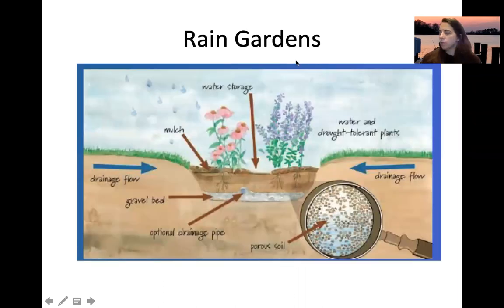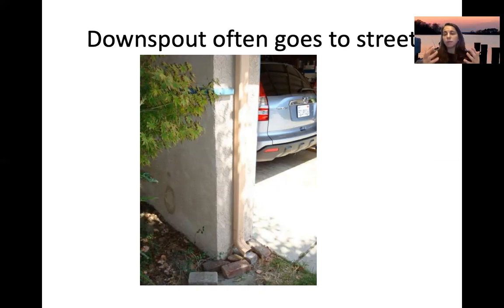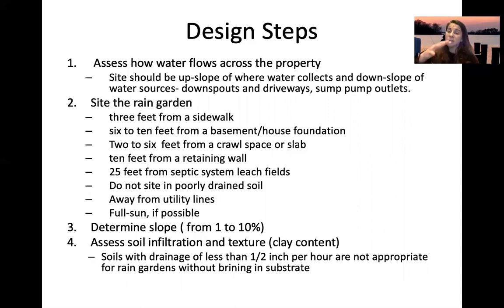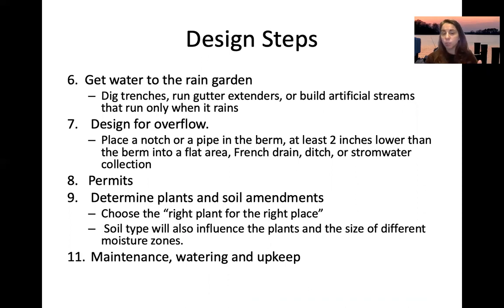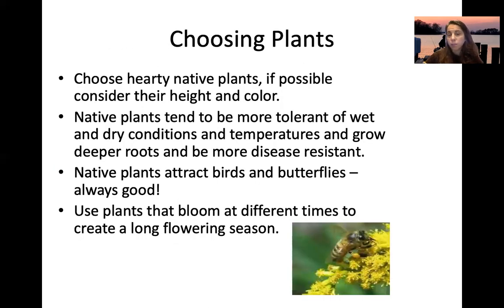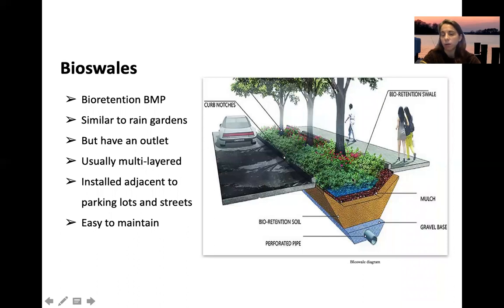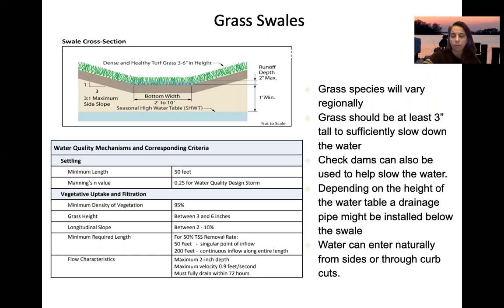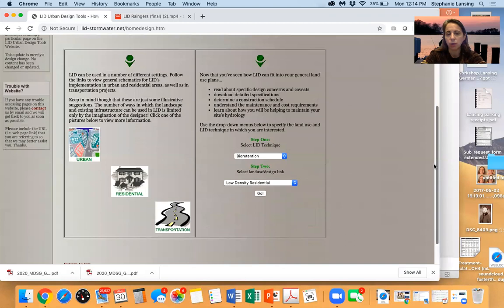Rain Gardens online lecture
We will discuss this lecture during our April 2nd class